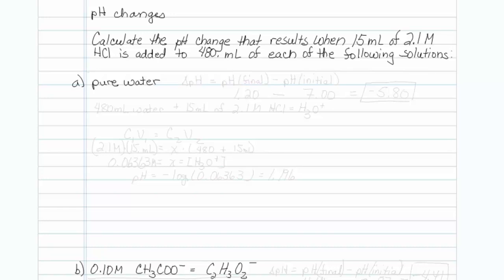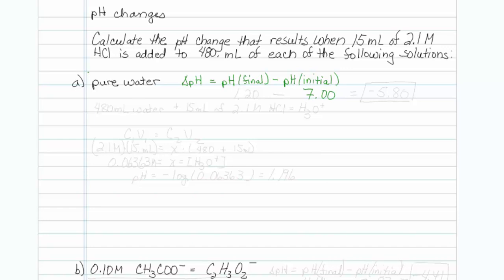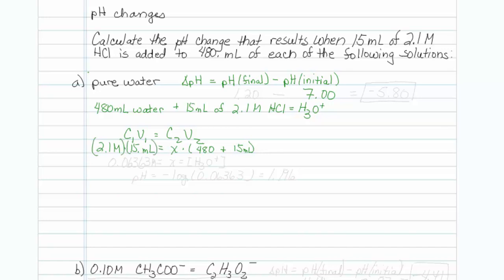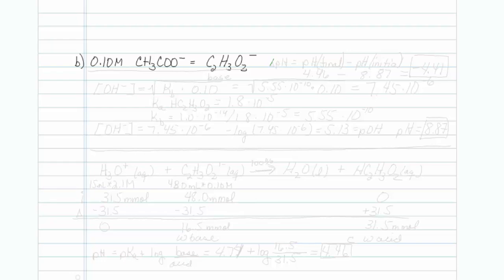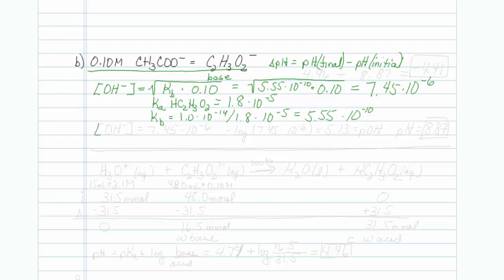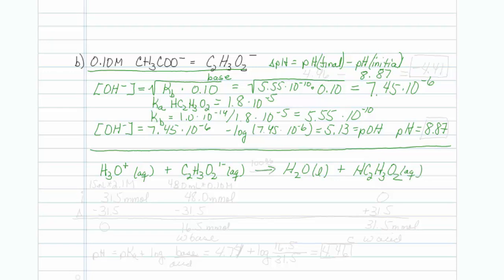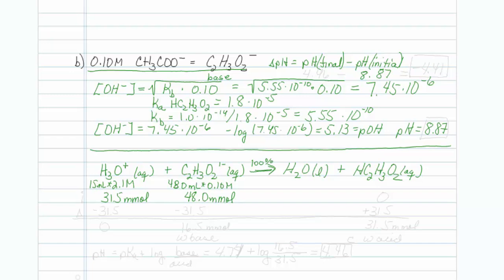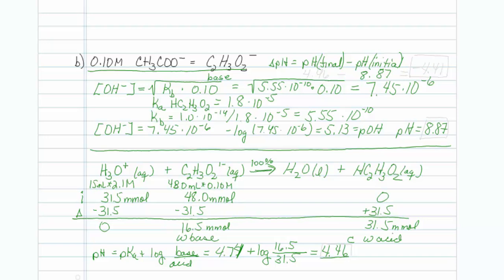ph_changes_ab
CH201 Petrovich  HW7  Q11ab